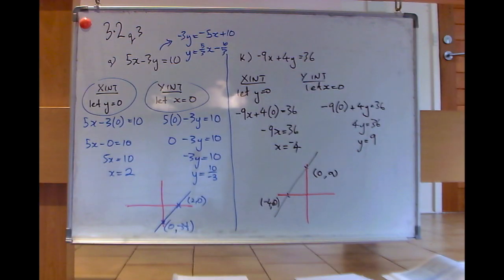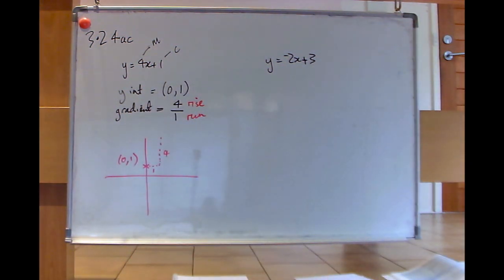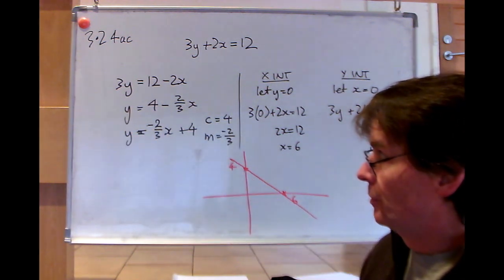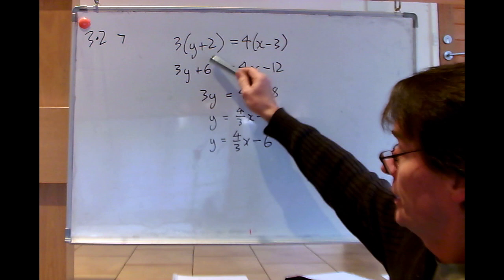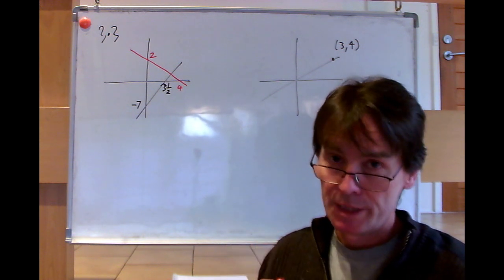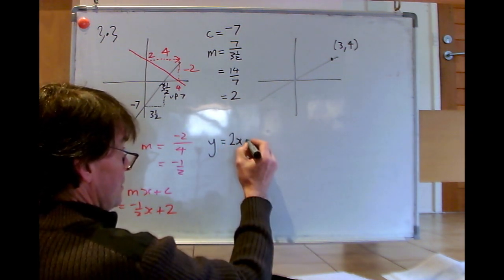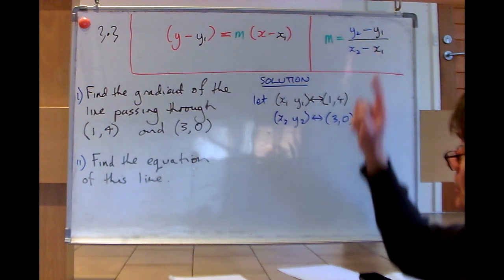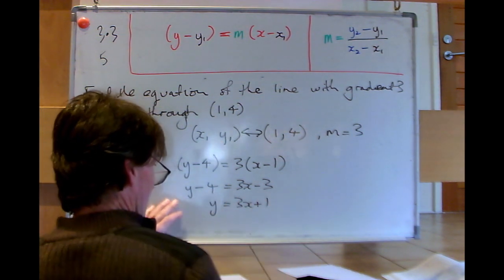Extra help for 3.2 & 3.3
I am going over examples similar to the questions set in 3.2 and 3.3.  If you get stuck, first read through the worked examples in the text book, then watch this.